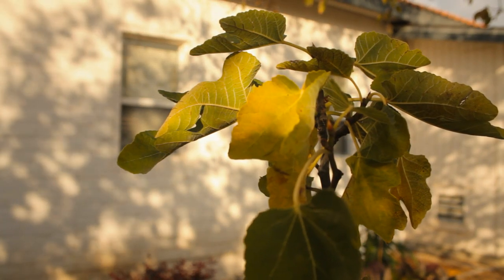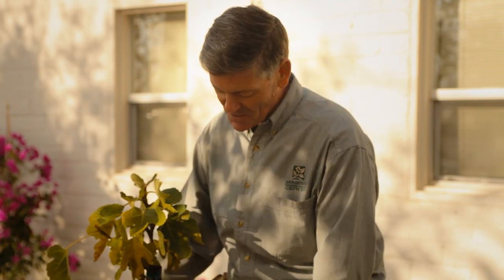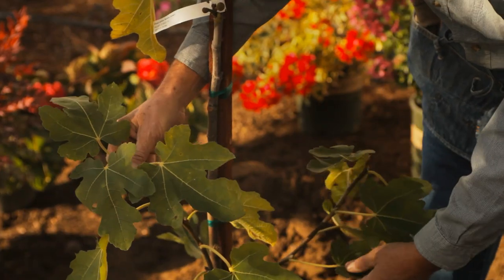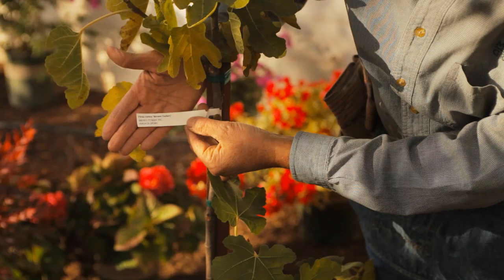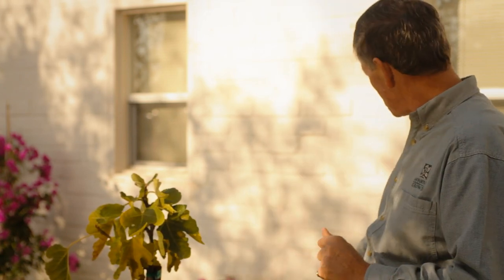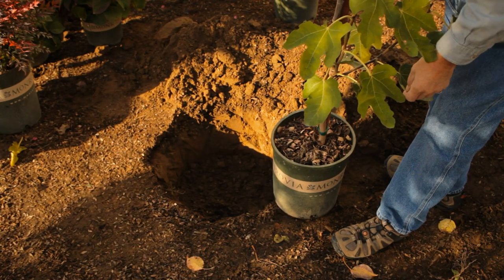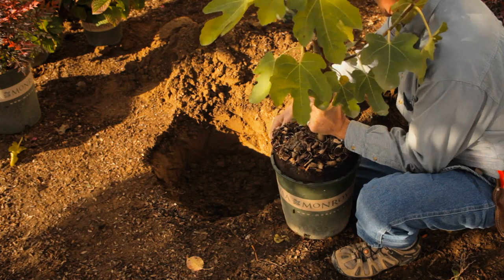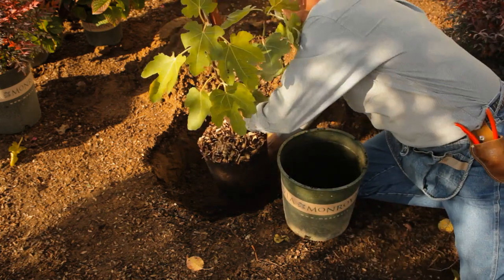The Best Spot to Plant a Fig Tree : Professional Gardening Tips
When it comes to planting a fig tree, not all spots in your yard will be of equal efficiency. Learn about the best spot to plant a fig tree with help from a gardening professional in this free video clip.

Bio: Nicholas Staddon has been with Monrovia for 20 years, and is the spokesperson for new plants.

Series Description: You don't actually have to be in the industry yourself to plant and maintain a professional-level garden. Get professional gardening tips with help from a gardening professional in this free video series.